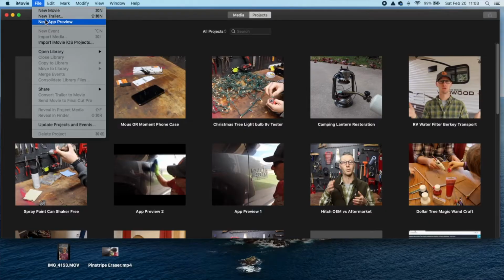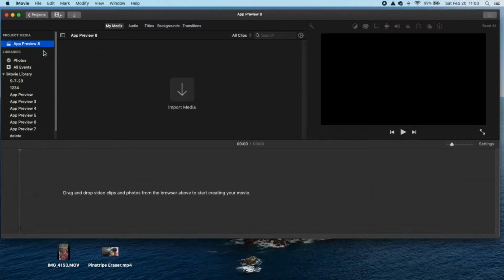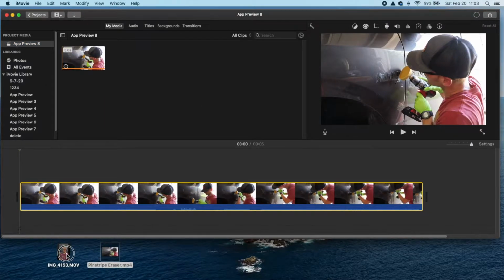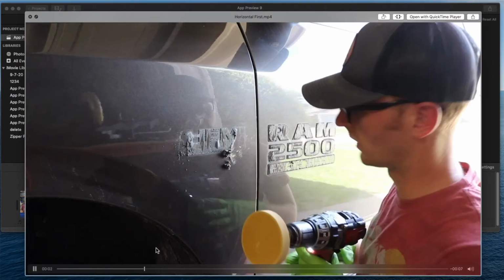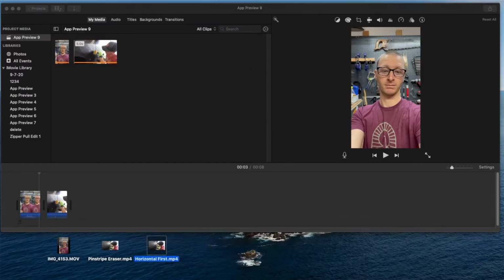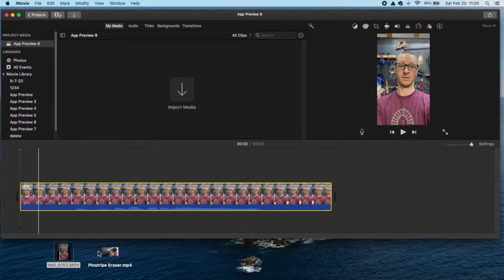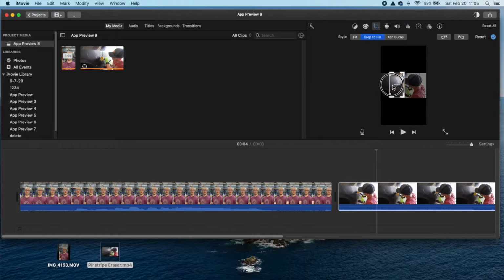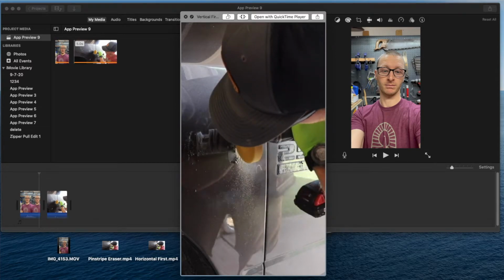How To Edit Vertical Video in iMovie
Easily edit vertical videos in iMovie, and if you’re trying to insert horizontal video clips - make sure you follow this tip so that the video exports in vertical format! ↘️↘️Click _*“SHOW MORE”*_ below to open the full video description! ↙️↙️

🚐 *Favorite RV Gear:*
🔸GasStop Propane 100% Emergency Shut-Off
🔸Beech Lane Wedge Levelers
🔸Fastway Zip 6” Breakaway Cable
🔸Motion Sensor LED Night Light
🔸Fastway ONESTEP Wheel Chock
🔸8” Clip Fan Rechargeable
🔸Portable White Noise Machine
🔸Save your back with HitchGrip
🔸MaxxFan 12v Vent Fan
🔸Propane Fire Pit
🔸Valterra Twist On Waste Valve

🛠️ *Favorite Tools & Gear*
🔸My Everyday Carry Tool - Skeletal CX
🔸The BEST disposable workgloves!
🔸resqme Original Emergency Car Escape Tool
🔸NOCO Boost X Jump Pack
🔸VIAIR 12V Air Compressor
🔸the BEST Tire Pressure Gauge
🔸The BIG Rearview Mirror
🔸Infrared Digital Thermometer

📸 *Video Gear I Use:*

*If you find a “dead link” please let us know! We’ll send you a sticker!*